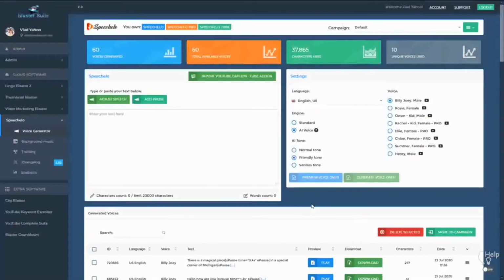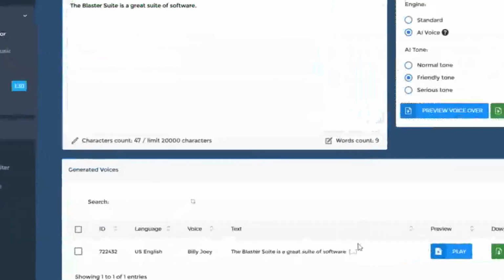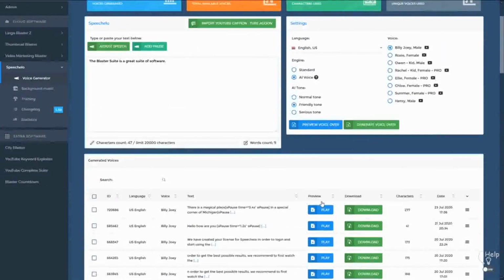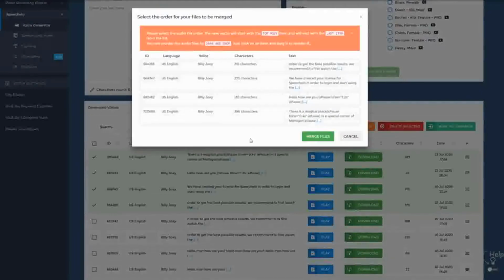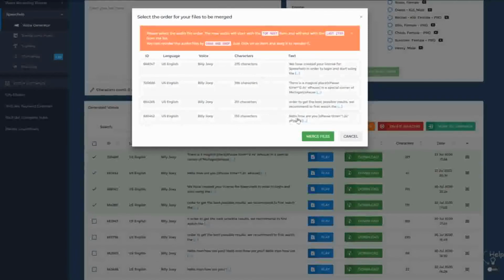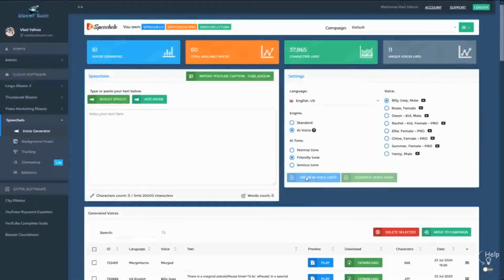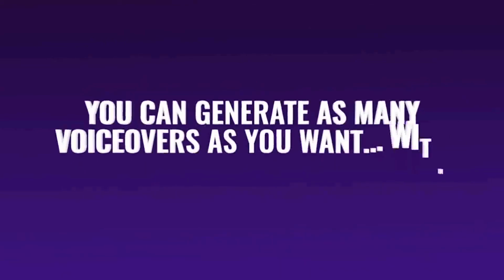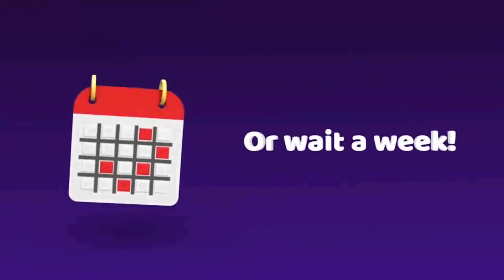Vietnamese text to speech app🚀100% Human-Sounding VoiceOver with 3 Clicks🚀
Create custom text to speech voice - Get started now 🚀 🚀 Immediately Change Any Type Of Text Into A 100% Human-Sounding VoiceOver

Speechelo functions:

Change any type of text right into voice.

The only text-to-speech engine that adds inflections in the voice.

Works in [English] and 23 other languages.

Over 30 human-sounding speeches.
Read the message in 3 ways: typical tone, joyous tone, major tone.

Bid farewell to costly voiceover musicians and also unreliable freelancers.

Functions with any type of video production software application: Camtasia, Adobe Premier, iMovie, Audacity, and so on

Vietnamese text to speech app

. VIDEOS without a good voice-over.
will certainly not transform, will not obtain you clicks,
leads, web traffic, or any kind of sales!

We as humans, are made use of to HEARING stories!

Given that the dawns of humankind people would gather around the fire and also listen to tales ...
Just in the last 100 years, we are utilized to  enjoying stories at the movie theater, TELEVISION as well as later on YouTube.

Without A GREAT VOICEOVER.
That Informs The Actual Tale!

Until now we underwent a real-time trial of Speechelo, as well as the power of a excellent quality voiceover.

In short, Speechelo is a effective text to speech software created by the blaster collection group, that produces human seeming voiceovers on demand for you.

Replicate as well as paste your manuscript, pick from the collection of voiceovers within Speechelo,  create, download which's it.

You also have the option to include breathing and stopping briefly to your script, making Speechelo  really one-of-a-kind from anything else out there!